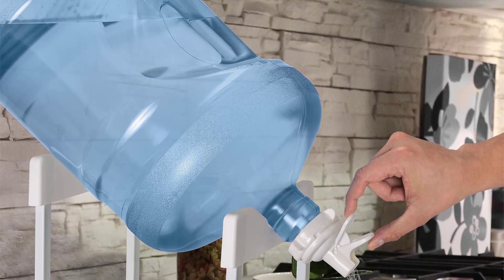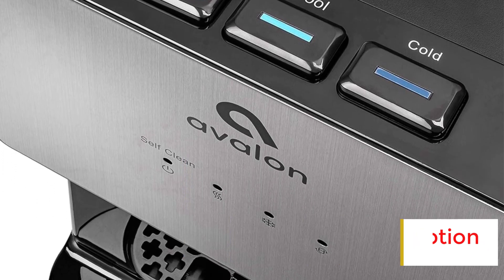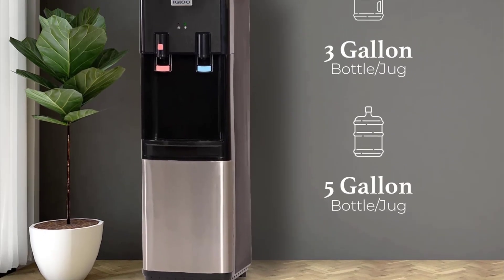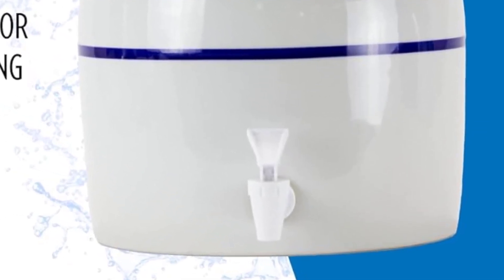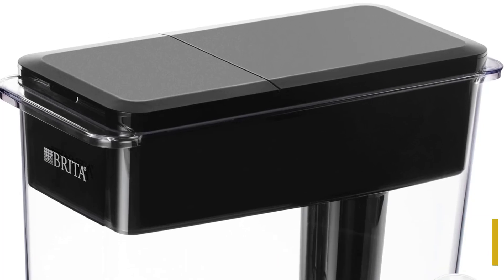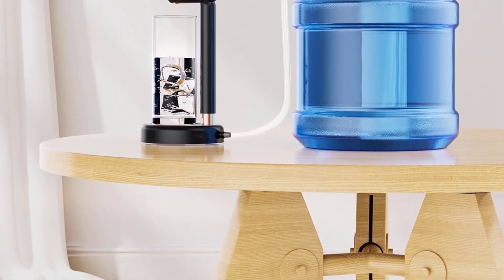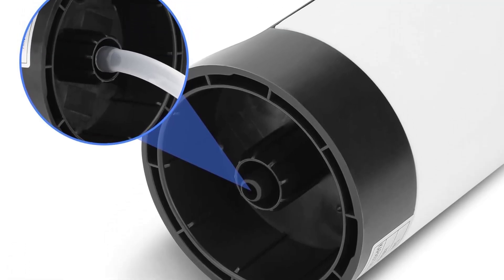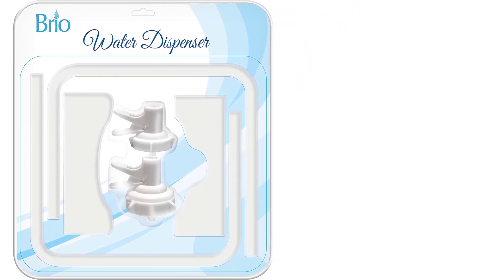Top 7 Best Water Dispensers in [2024]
📌amazon link📌

No 1. Avalon Water Dispenser.

No 2. Igloo Water Dispenser.

No 3. New Wave Enviro Water Dispenser.

No 4. Brita XL Water Dispenser.

No 5. SPOVEN Water Dispenser.

No 6. Myvision Water Dispenser.

No 7. Brio Water Dispenser.

Looking for the perfect water dispenser to keep your hydration game strong? Check out our top picks for the best water dispensers in 2024:

1. **Avalon Water Dispenser** - Stylish and reliable, Avalon’s dispensers offer hot, cold, and room temperature water, making them perfect for any need.

2. **Igloo Water Dispenser** - Known for its durability and sleek design, Igloo provides efficient cooling and heating options for all your hydration needs.

3. **New Wave Enviro Water Dispenser** - Ideal for those who prioritize sustainability, this dispenser features advanced filtration to ensure clean, great-tasting water.

4. **Brita XL Water Dispenser** - With its large capacity and superior filtration, Brita XL is perfect for households looking to reduce impurities and improve water taste.

5. **SPOVEN Water Dispenser** - Combining modern design with functionality, SPOVEN offers a user-friendly experience with both hot and cold water options.

6. **Myvision Water Dispenser** - Compact and stylish, Myvision is ideal for smaller spaces while still delivering consistent, high-quality water.

7. **Brio Water Dispenser** - Brio stands out with its advanced features and sleek design, offering both cold and hot water at the push of a button.

**Which one will you choose for your home or office? 💧👇**